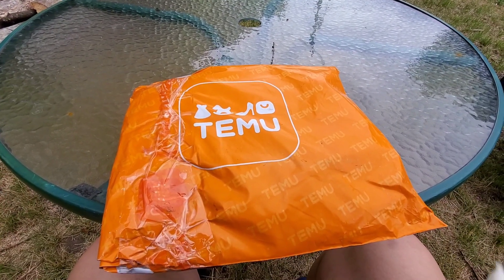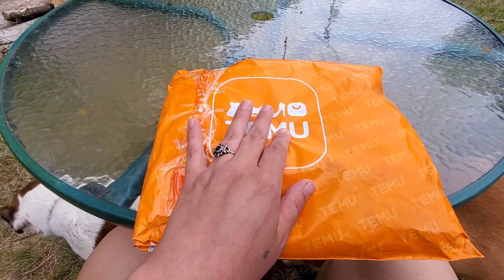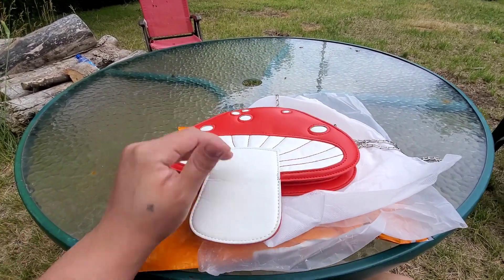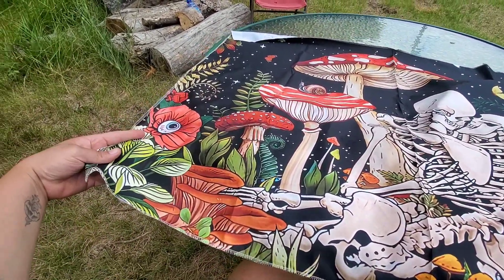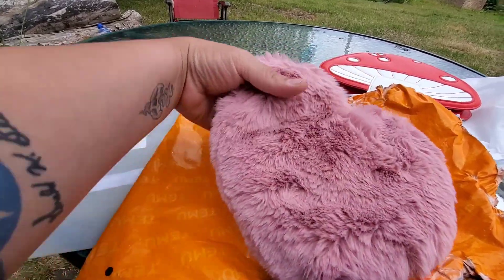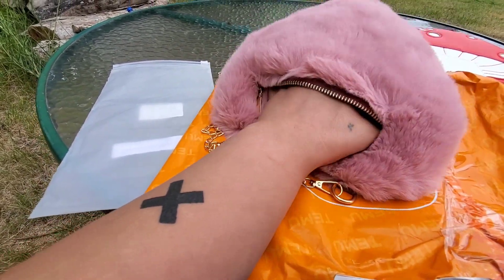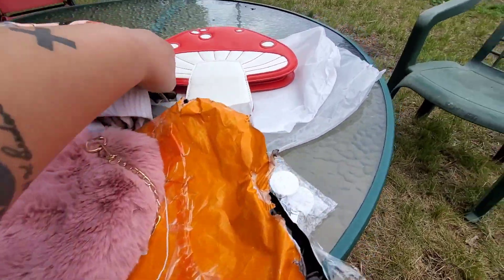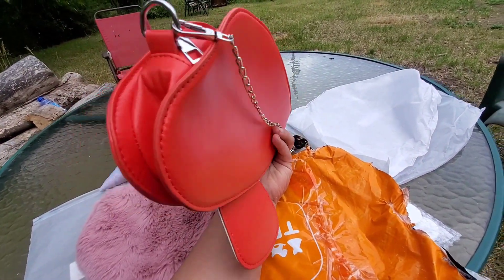Temu quick review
This is my very first Temu video. thank you for joining and I hope you like it!